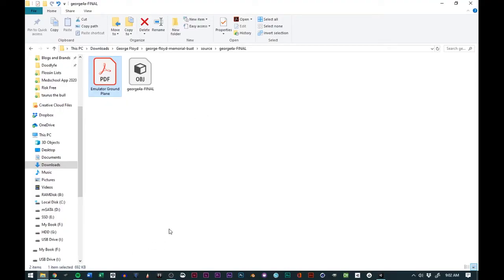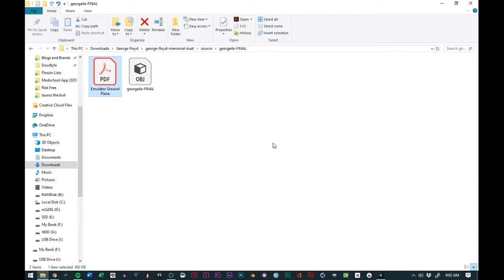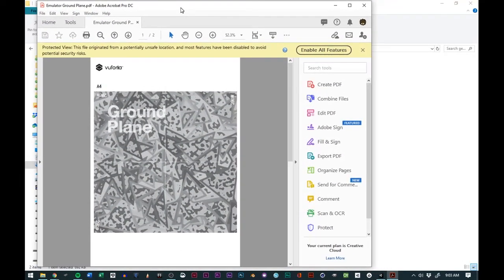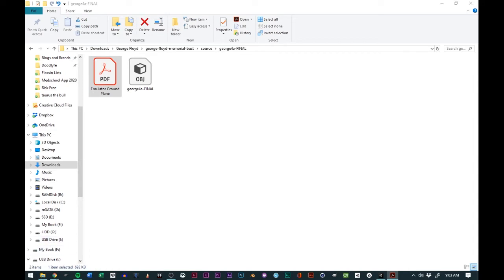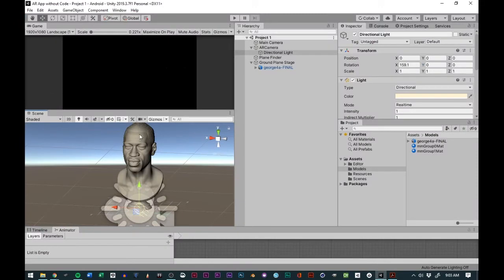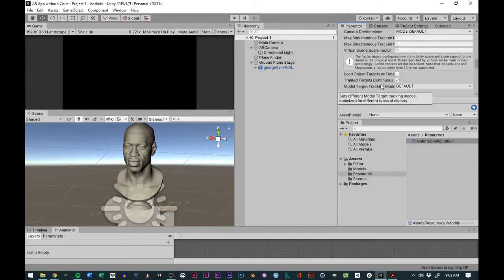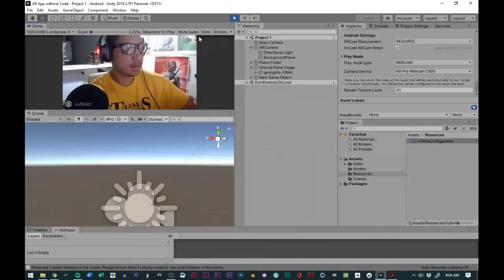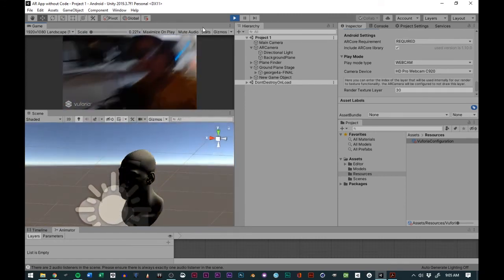How to Test an Augmented Reality Experience in Unity with Vuforia | 010 AR Activism